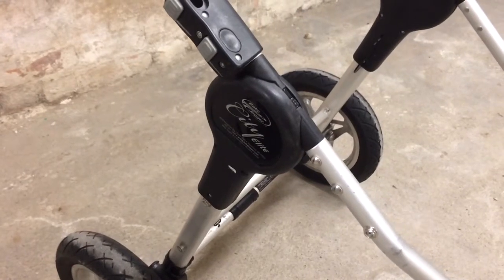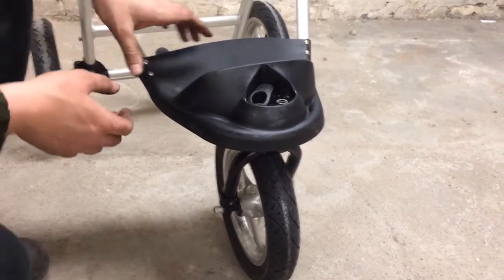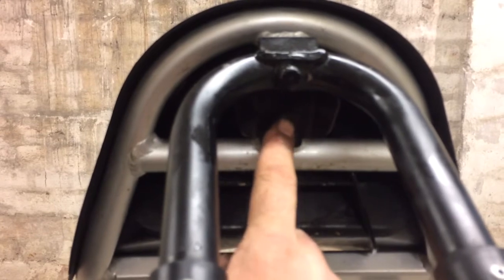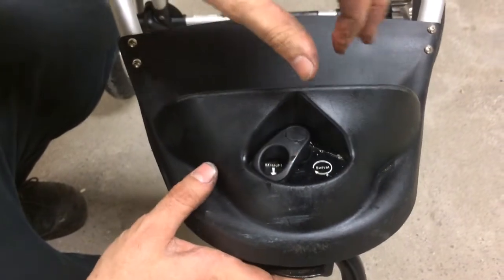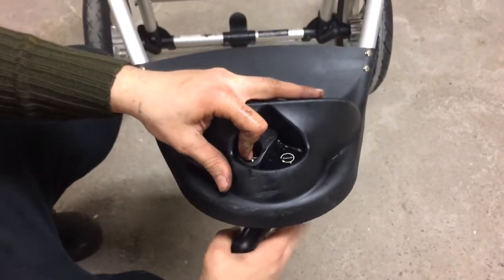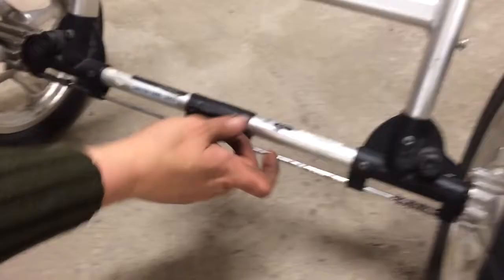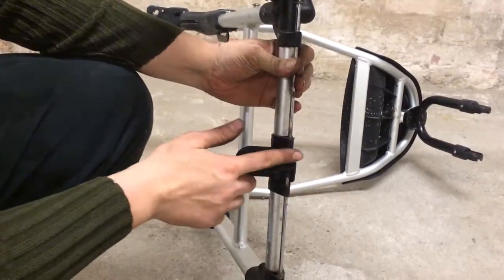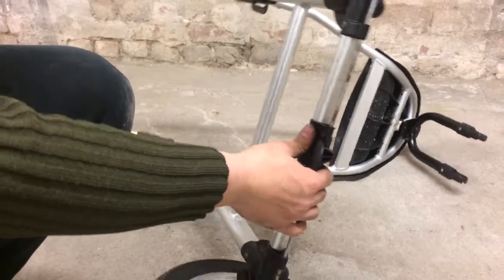Fixing the Brakes and Front Wheel Swivel Mechanism on the BabyJogger City Elite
Subcribing helps preserve the longevity of our channel and ensures that we can continue to make helpful videos in the future.

This video describes how to fix the brakes and front wheel swivel mechanism on the Baby Jogger City Elite in the event that these mechanisms have rusted to the point where they no longer function.